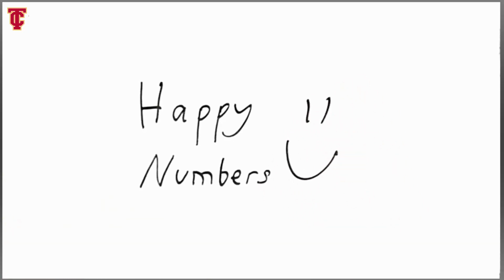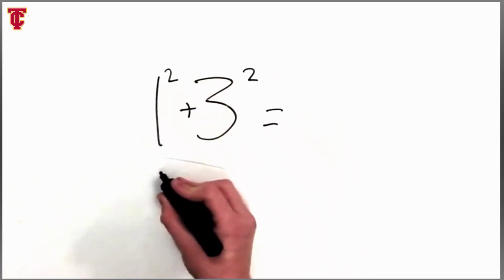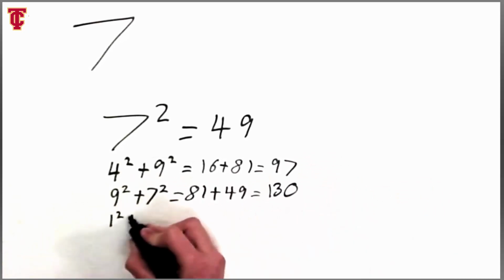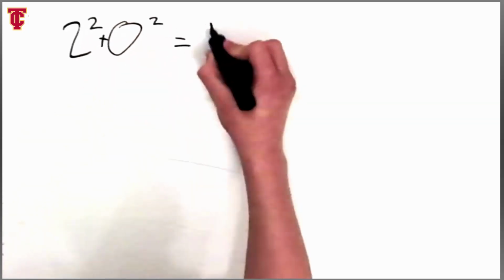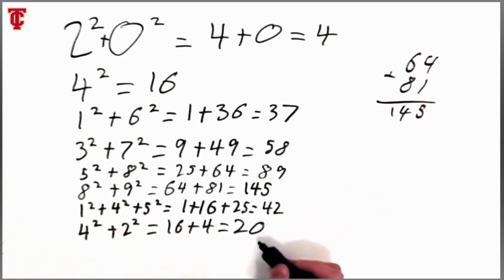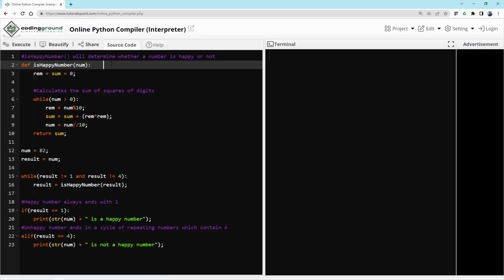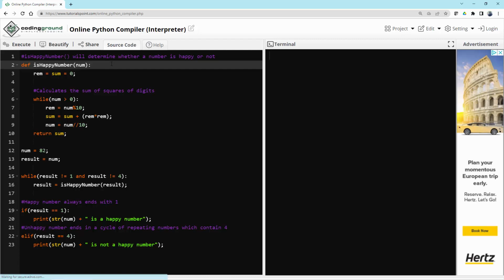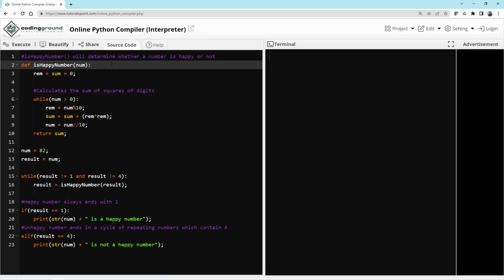CIS121 2023 04 17